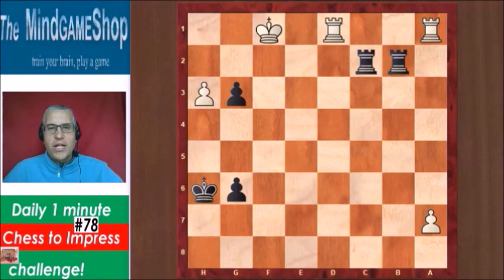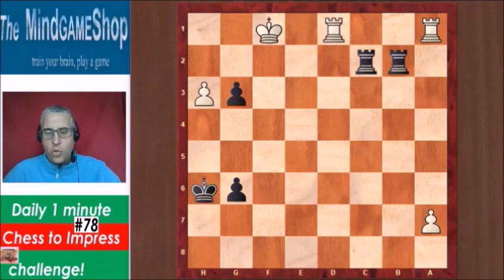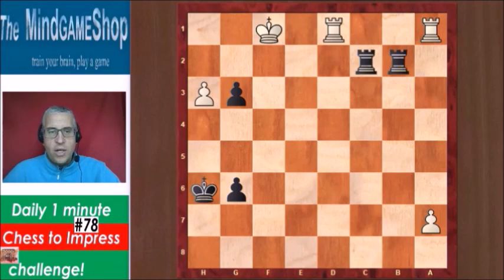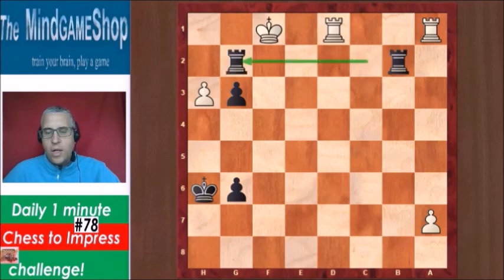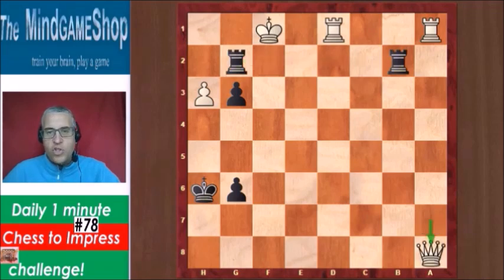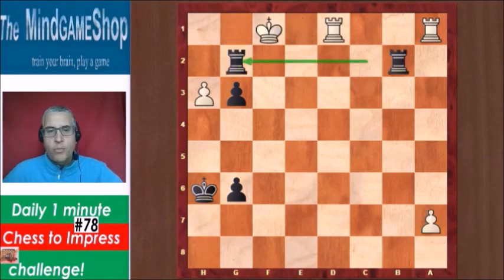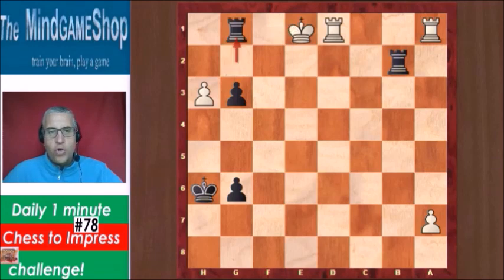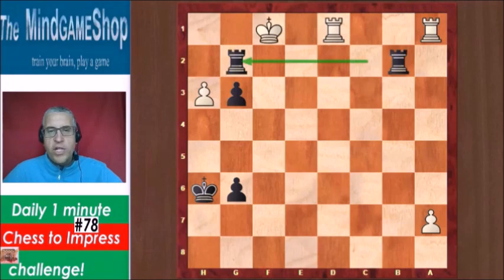Daily 1 Minute Challenge #78 Black to play and win!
Black to play and win! Find the best move!